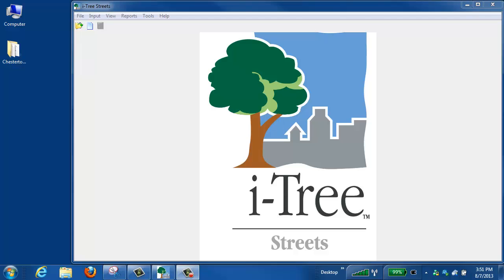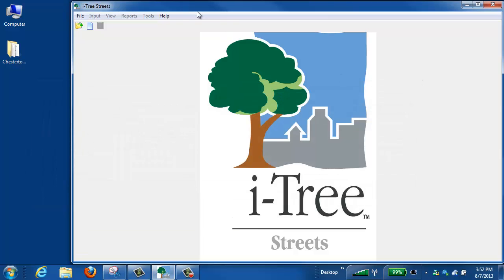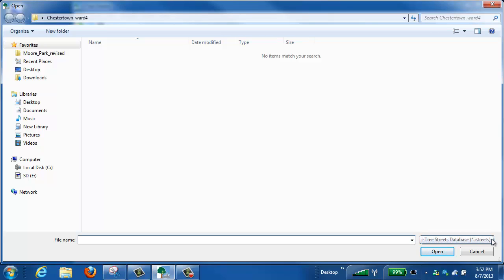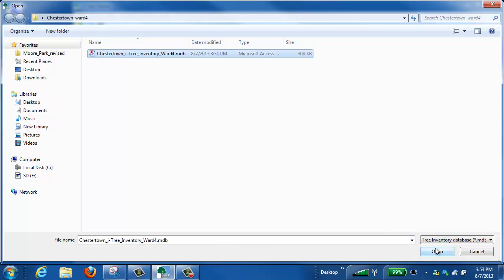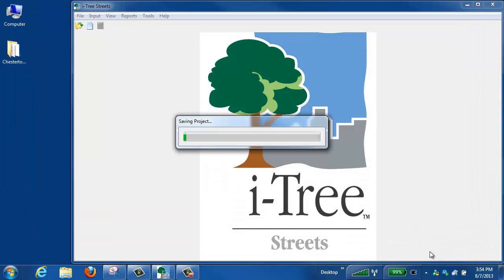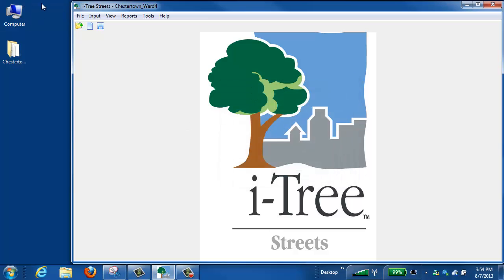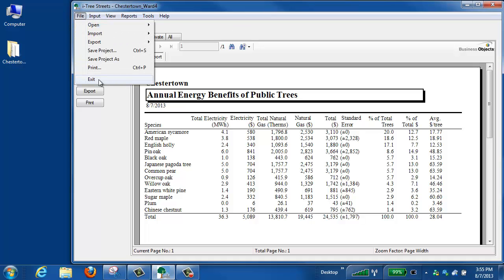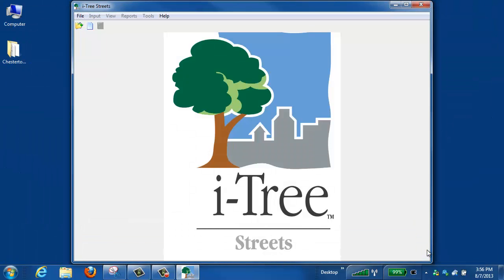iTree Streets STRATUM conversion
Video showing how to open and convert an a i-Tree STRATUM v3.4 project using i-Tree Streets